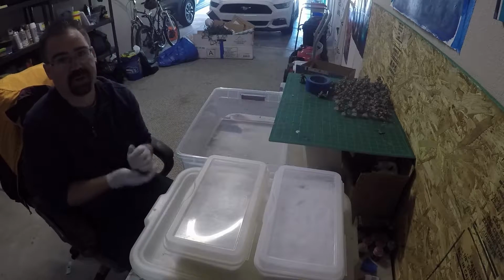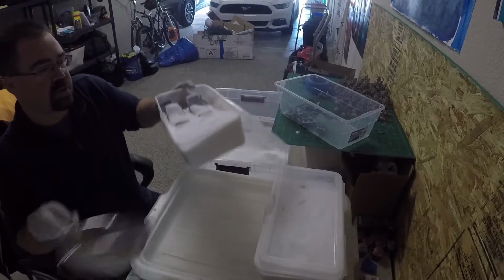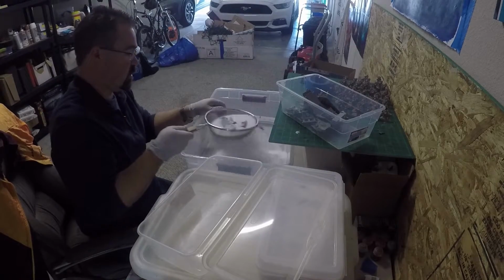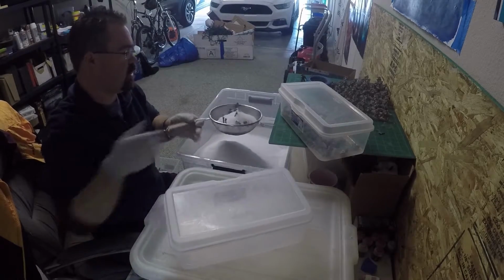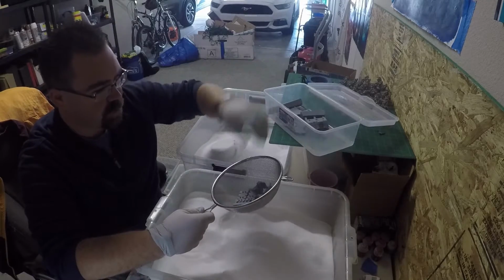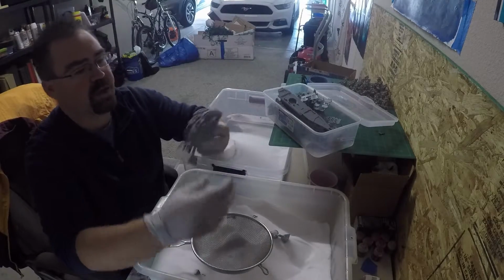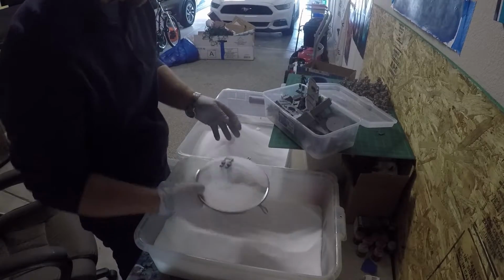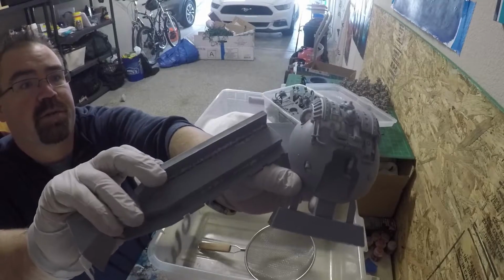One Take Hobby - Salt Soak Results from Preparing Forgeworld Resin Models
See the results from a Salt Soak I did to prepare some Forgeworld Resin Models for assembly